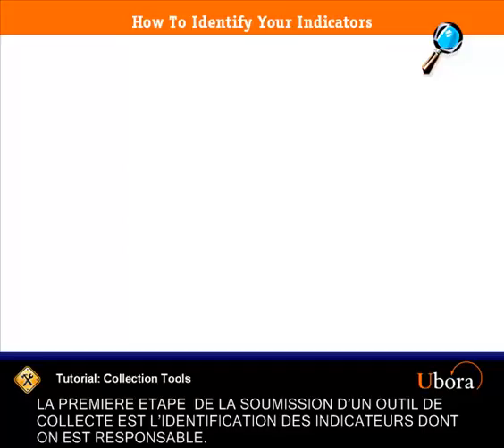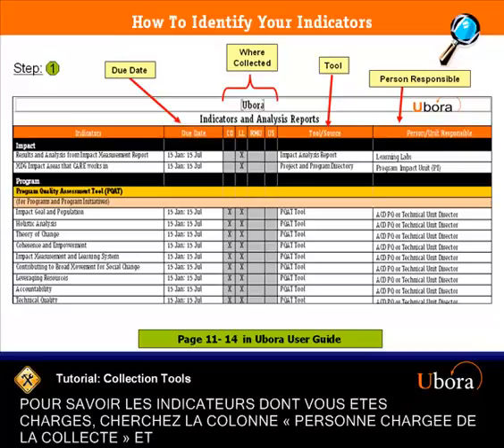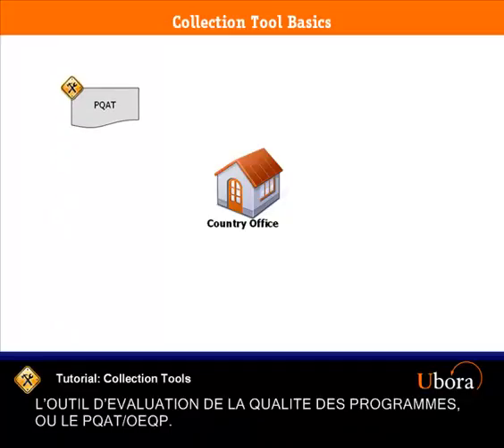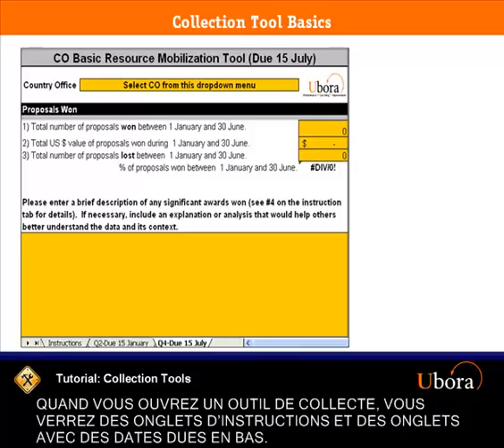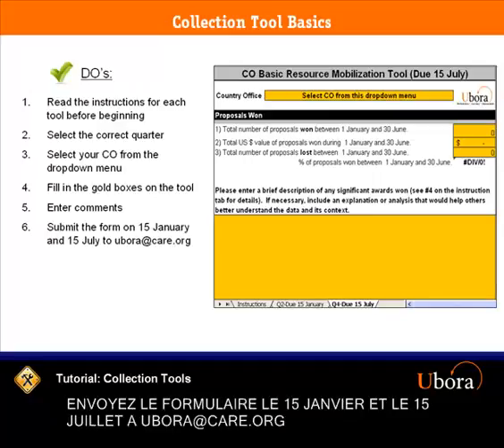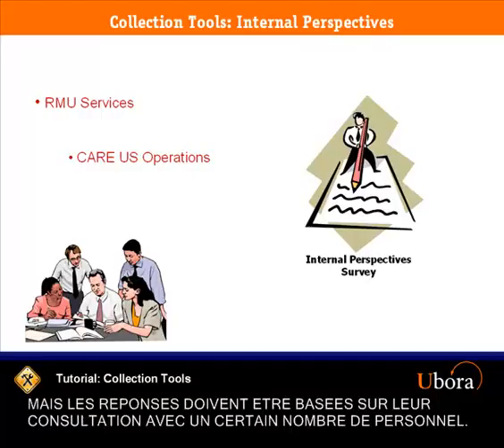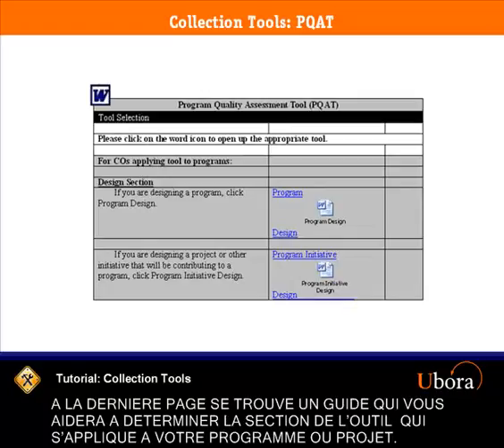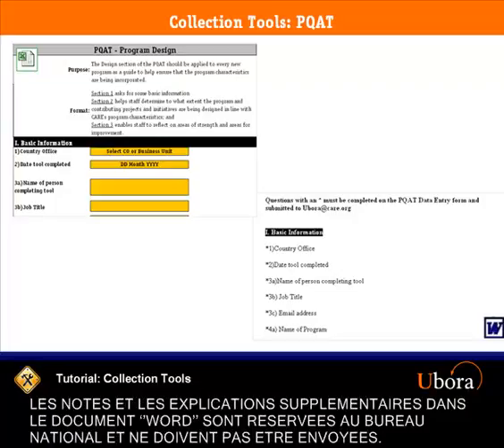FRA3.1 Ubora Collection Tools (1 of 2)